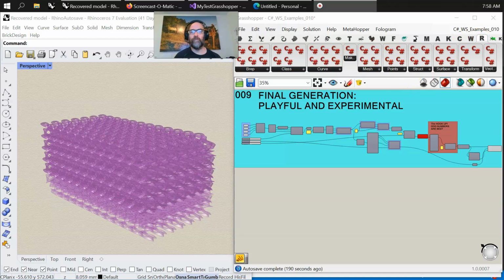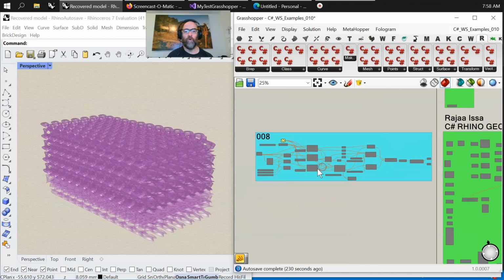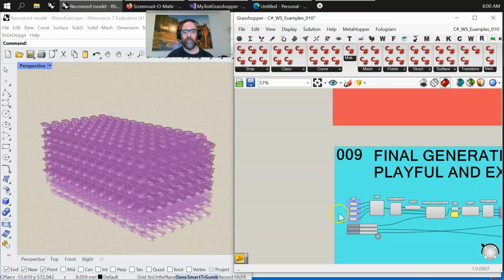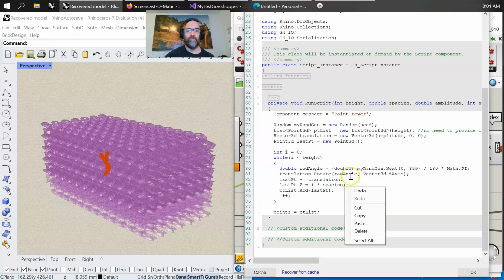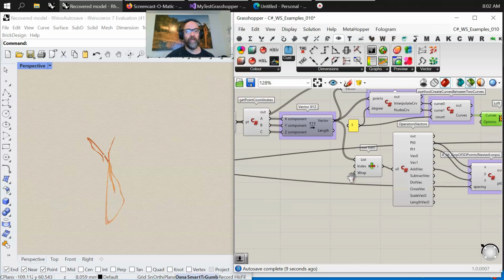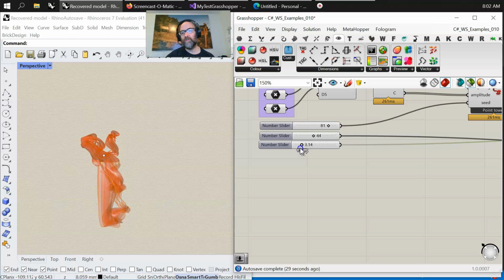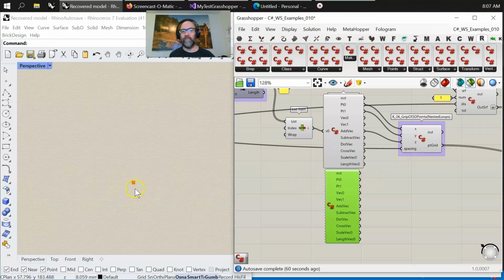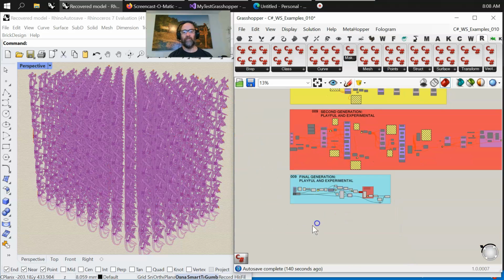C# NODE TEMPLATE FOR GRASSHOPPER : PLAYFUL AND EXPERIMENTAL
THE POWER OF C# NODE SCRIPTING IN GRASSHOPPER FOR RHINO3D 010